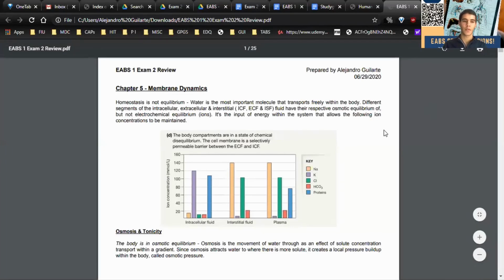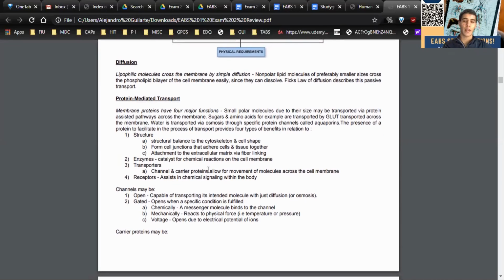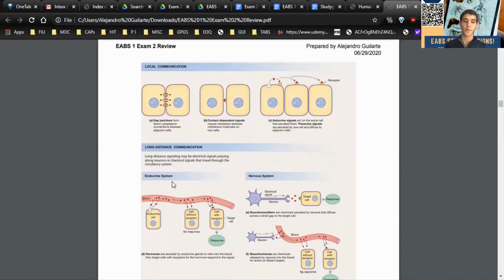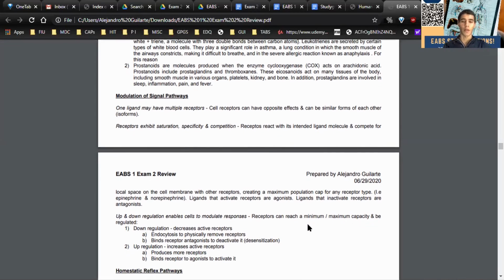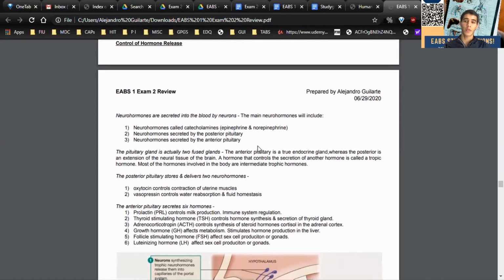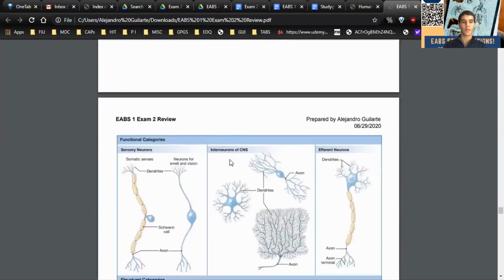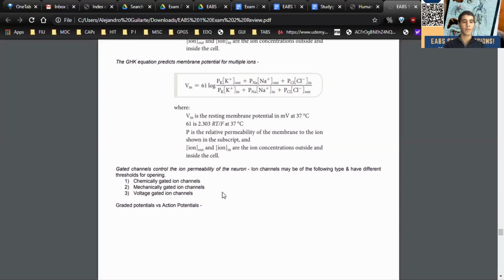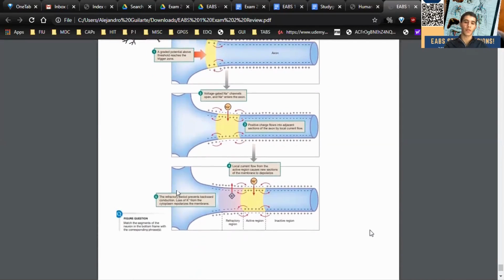EABS 1 Review (Anatomy & Physiology for Engineers) - Part 2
Analyze biological systems like an engineer & key topics about the human body with Alejandro Guilarte.